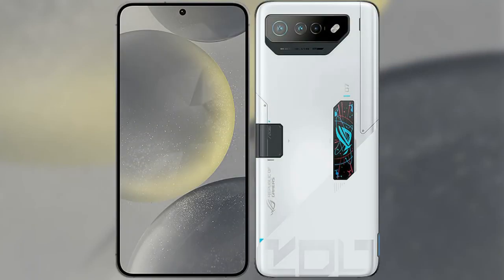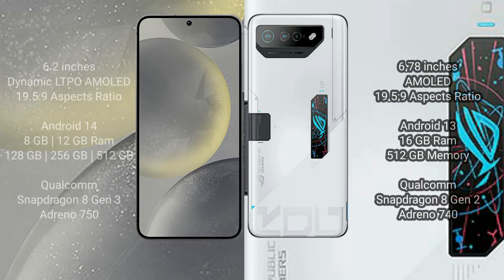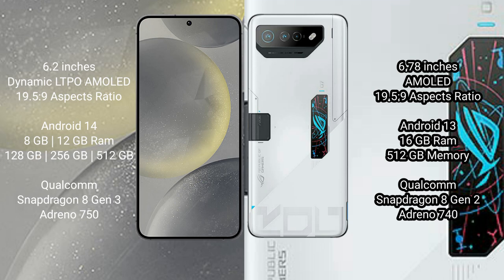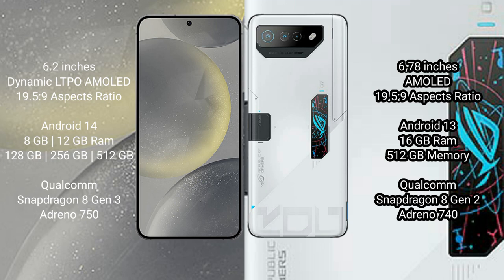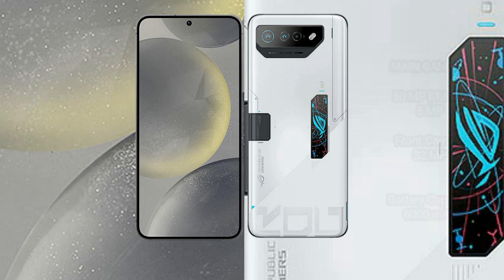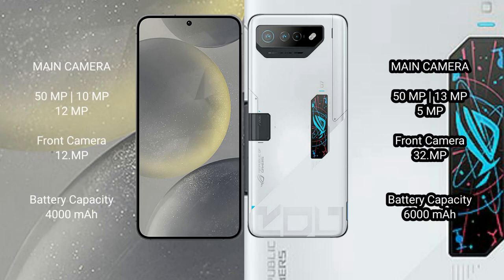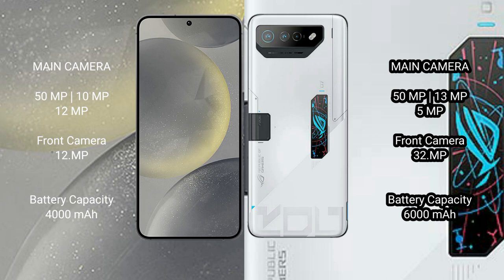Samsung Galaxy S24 vs Asus ROG Phone 7 Ultimate Review